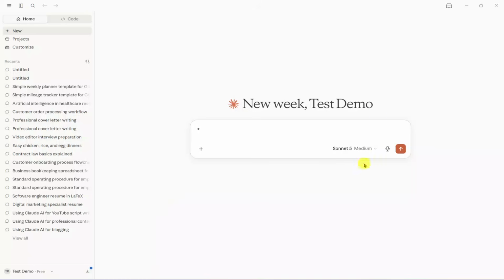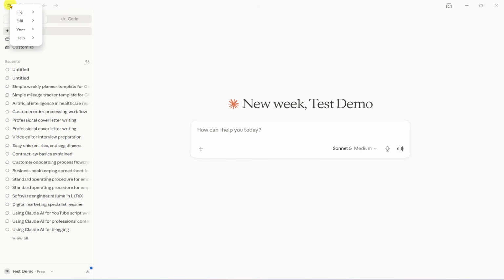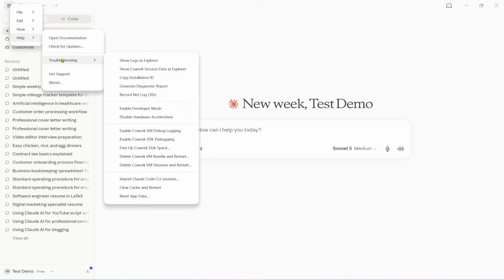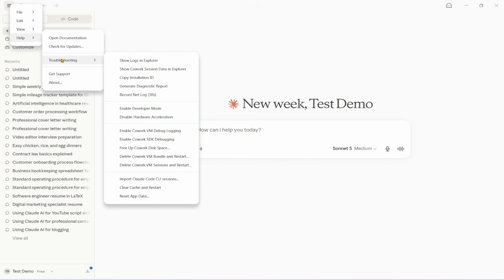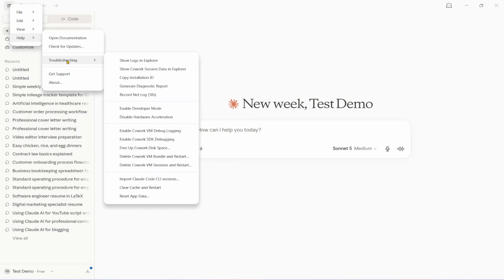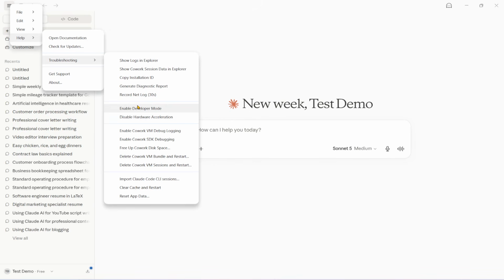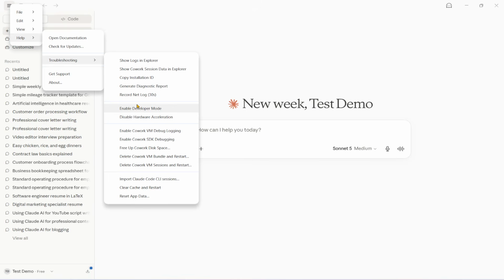How To Enable Developer Mode In Claude Desktop (2026) (Complete Guide)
Learn how to enable Developer Mode in Claude Desktop with this simple step-by-step tutorial. This guide shows you how to enable Developer Mode in Claude Desktop, access developer settings, and customize your Claude Desktop experience. It is easy to follow and perfect for beginners in 2026.